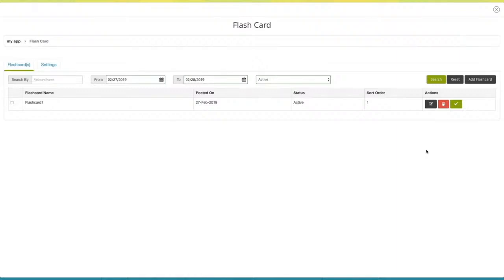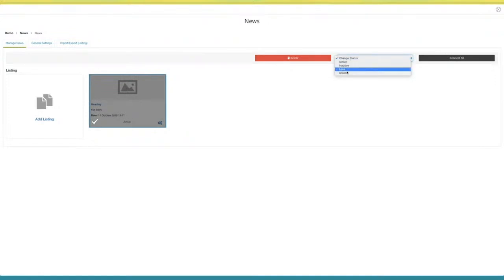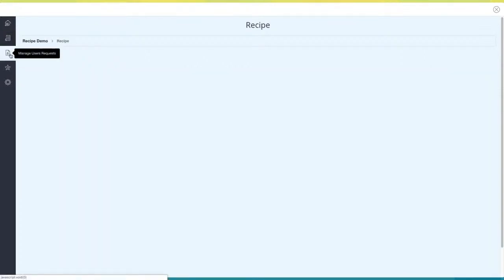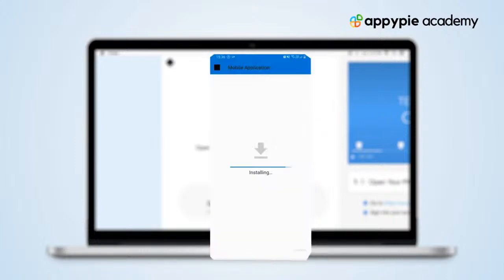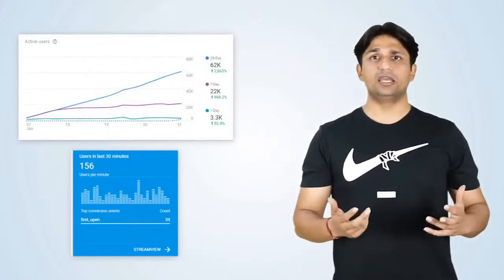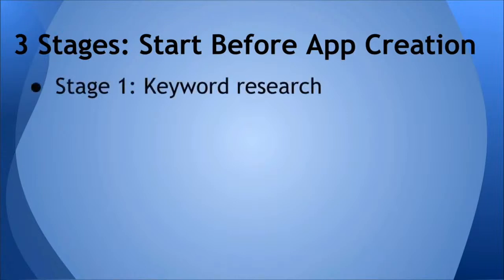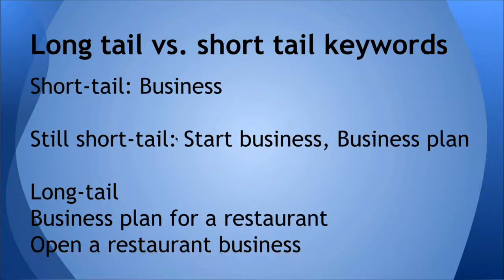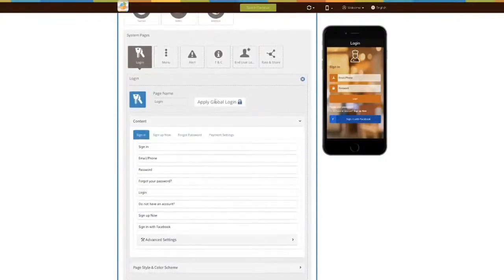Ways to promote your app and increase app downloads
Top 7 ways to promote your app, and top 3 ways to get more downloads. Plus learn how to create your own Landing page using Appy Pie.